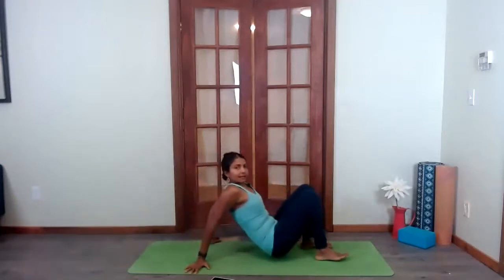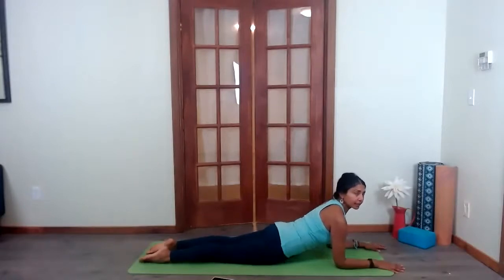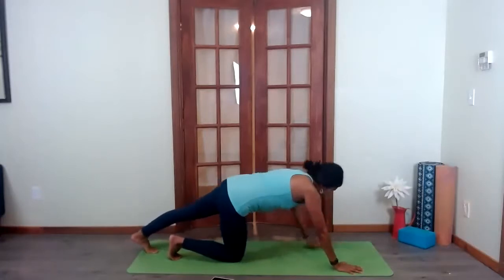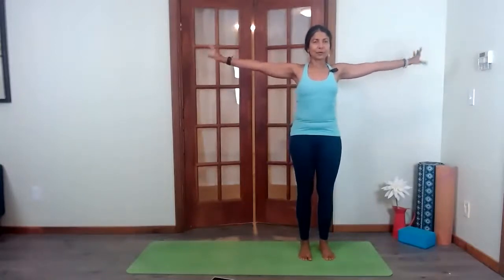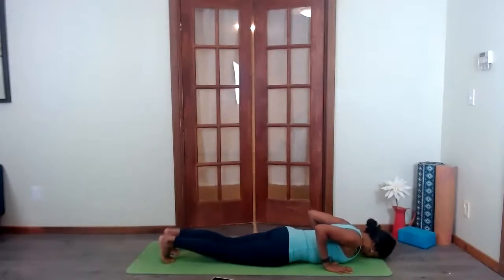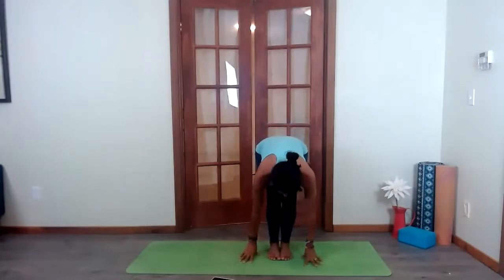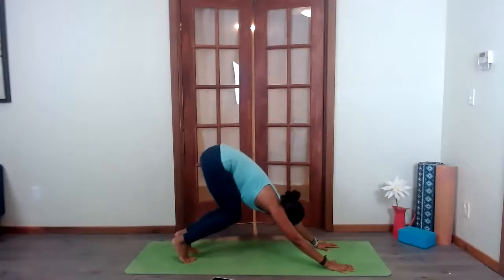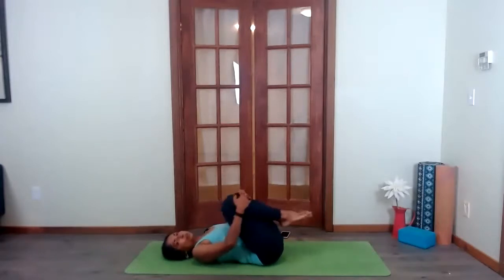day12 of 26 Days of Yoga and Meditation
Sun Salutations, Grounding poses through feet and Gratitude Meditation.

Please move with care. Namaste